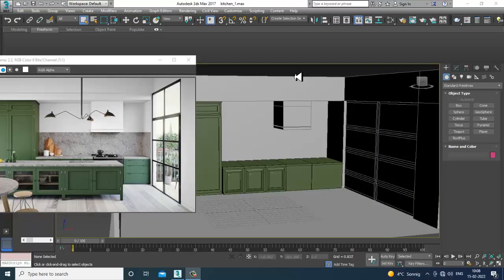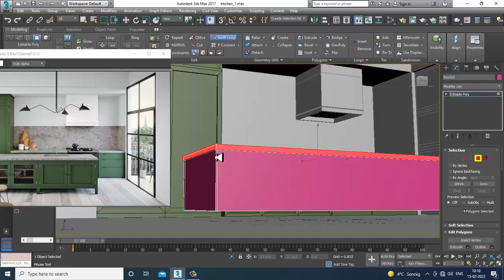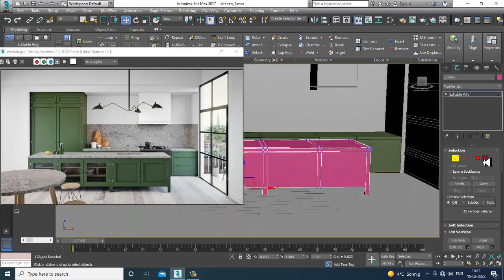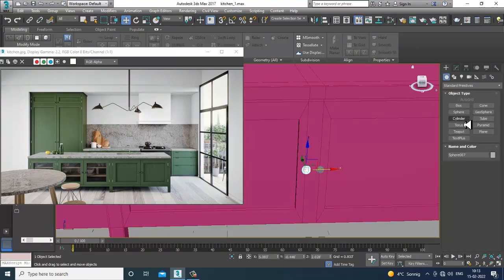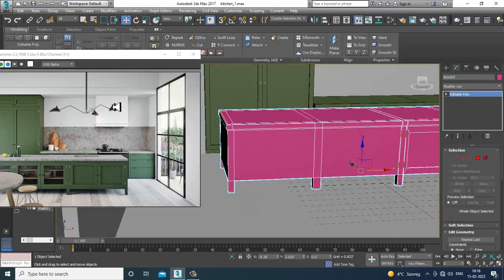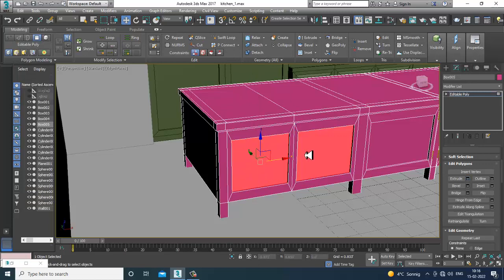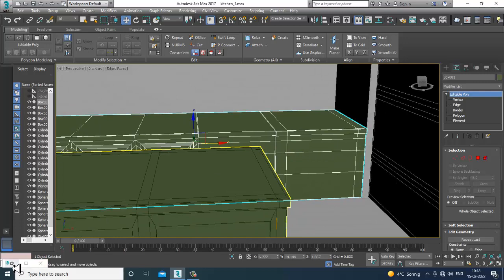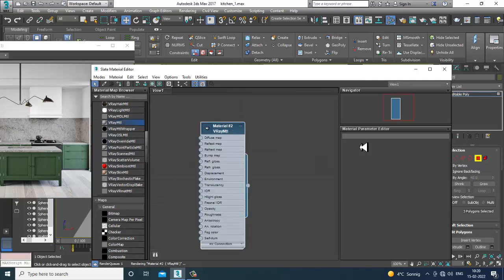3DsMax Tutorials, Tutorial on 3D Modeling, Texturing & Lighting a Modular Kitchen in 3dsmax (Part 3)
Tutorial on 3D Modeling, Texturing & Lighting a Stylish Modular Kitchen in 3dsmax ( Part 3)
Modeling Assets of Kitchen